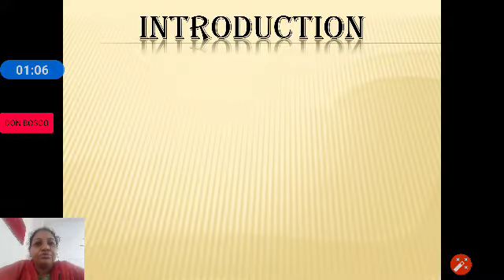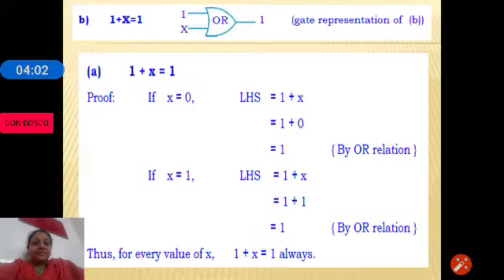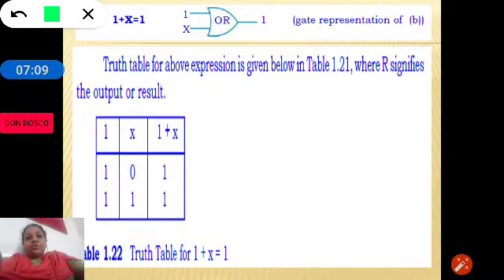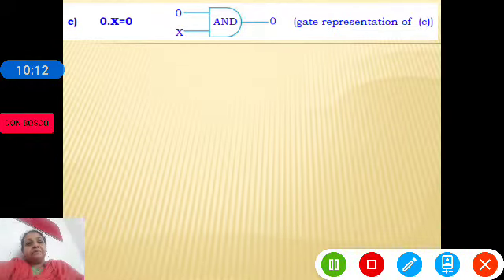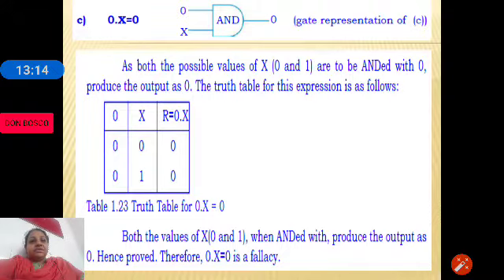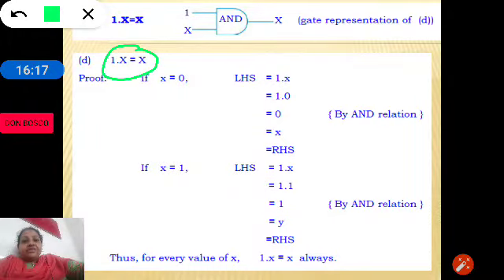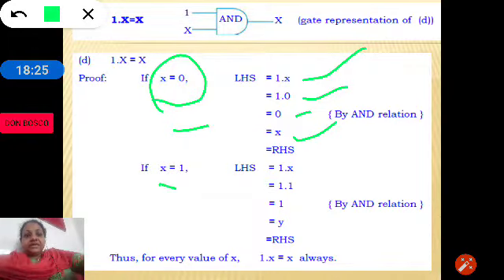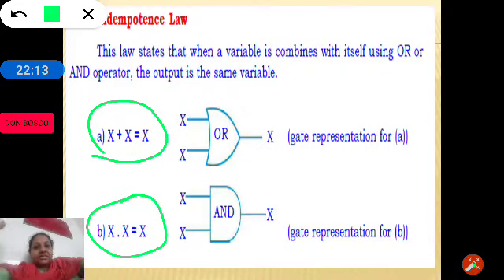Boolean algebra 10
Oct video 2 - II PUC